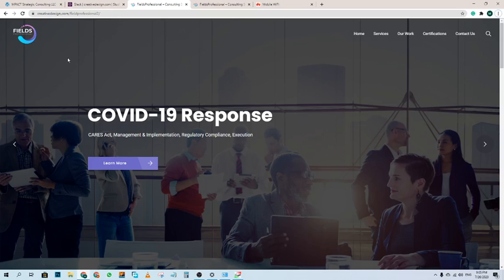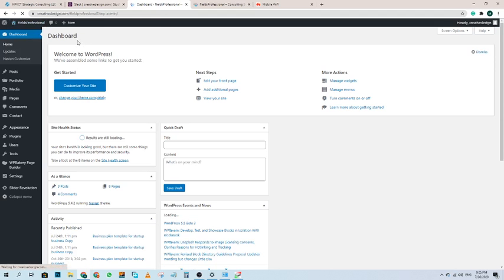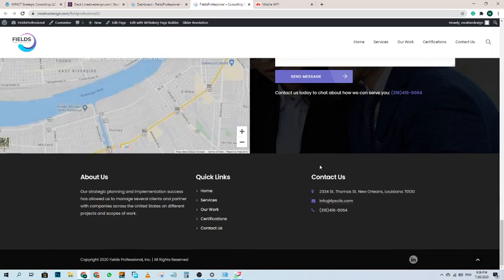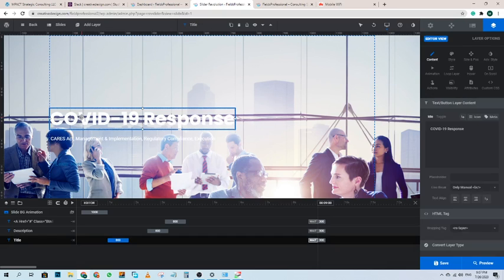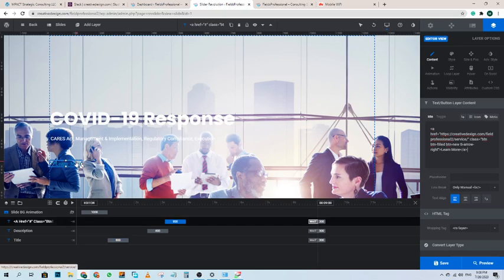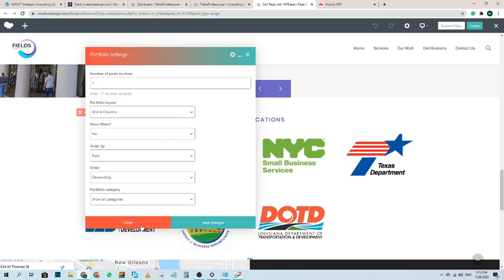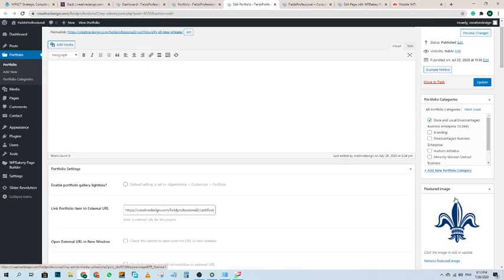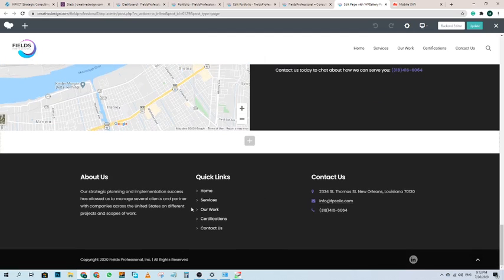Basic content changes Fields professional